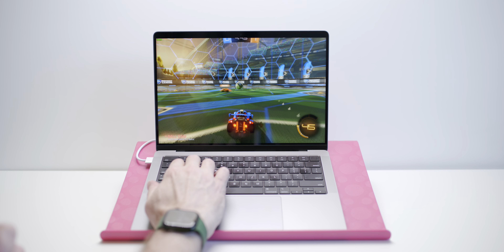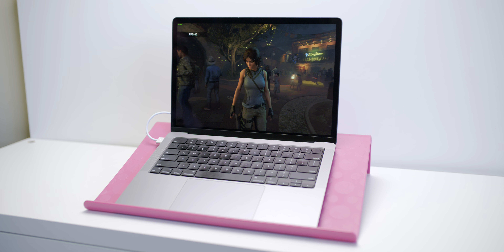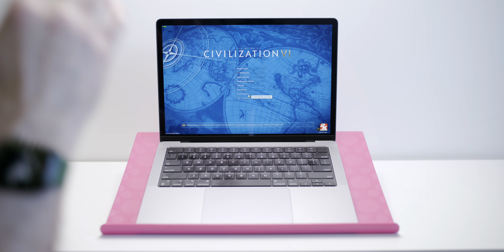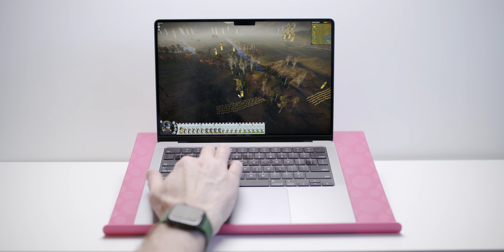MacBook Pro 14 - 8-Core Base Model Gaming Review. Are 14 GPU Cores Enough?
MacBook Pro 14 - 8-Core Base Model Gaming Review. Are 14 GPU Cores Enough? I will also do a Gaming review on the M1 Max 32 Core GPU MacBook Pro 16 v Legion 7i with RTX 3080 and X1 Carbon with intel i9 + RTX 3080 in Windows Crossover AAA Titles

⏩ 2TB PCIe 4.0 SSD (for intel)